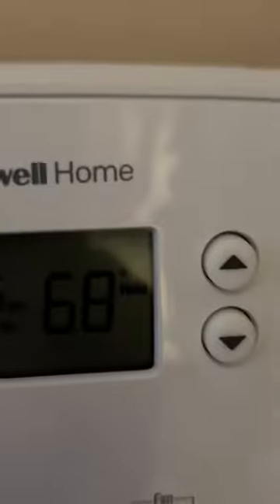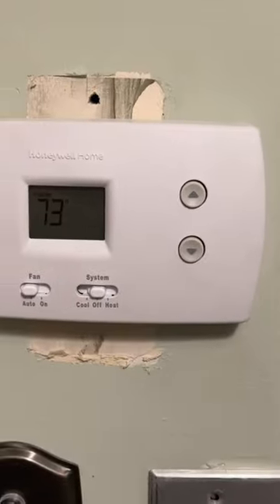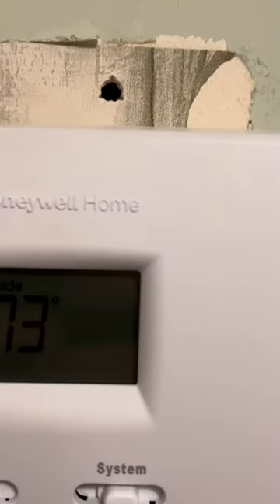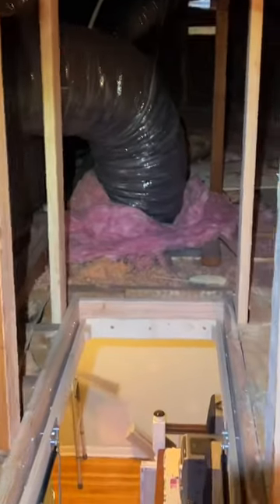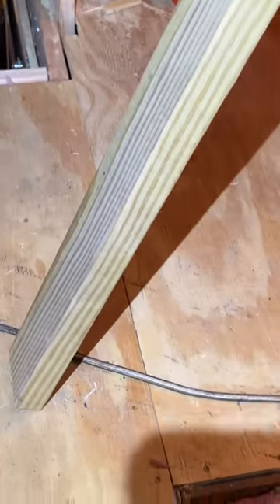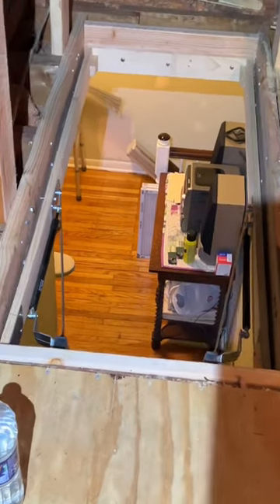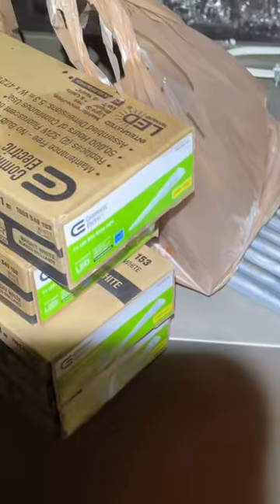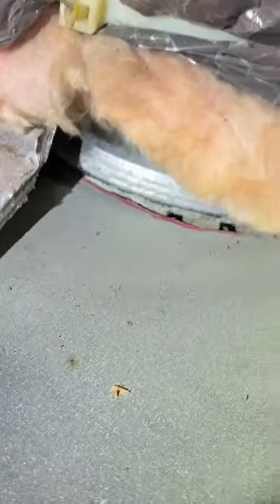More licensed HVAC hack work